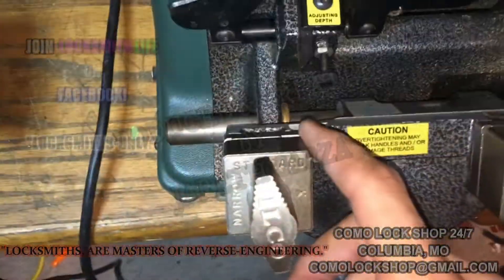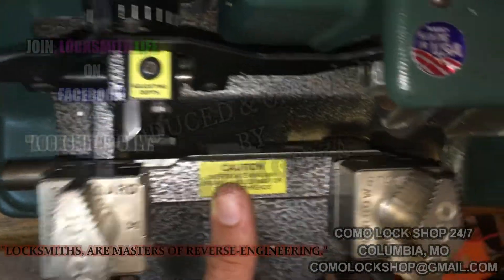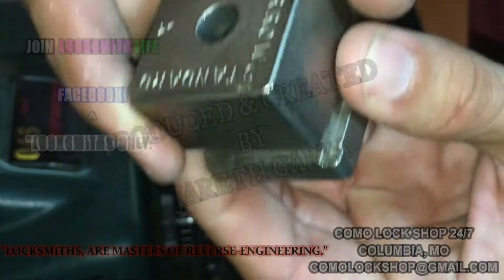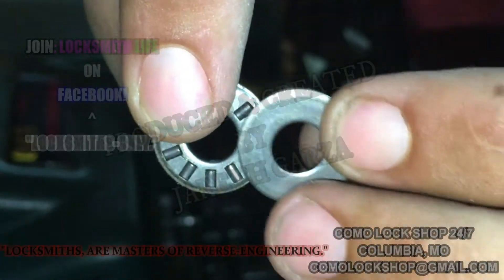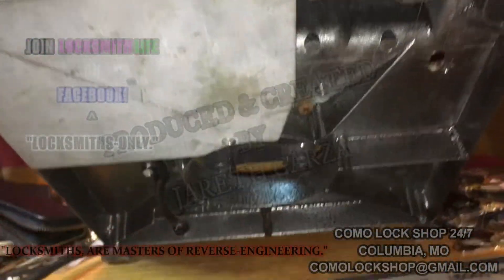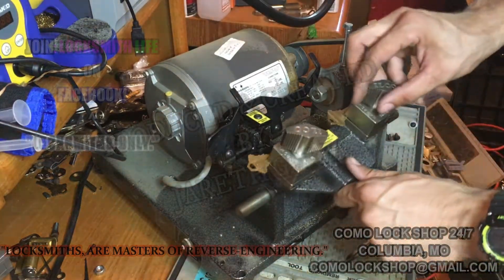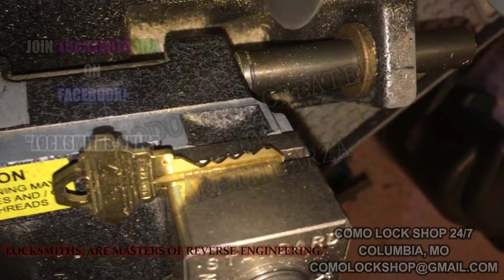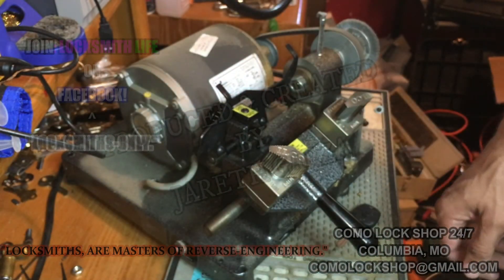ILCO 045 Performance Series Key Duplicator REVIEW